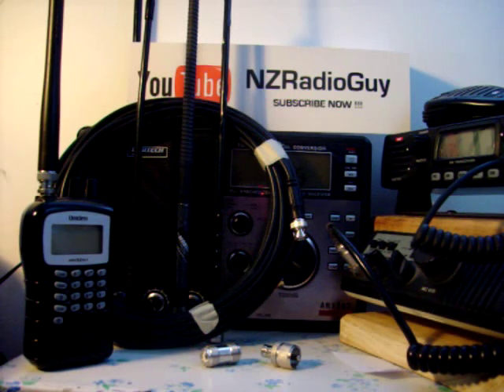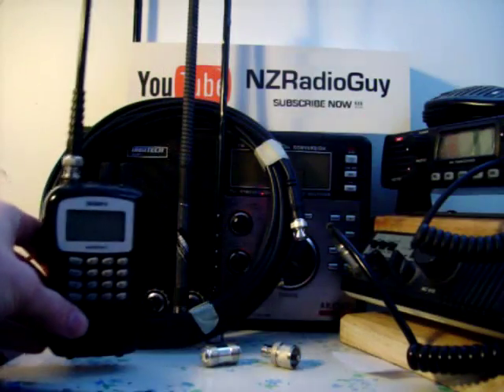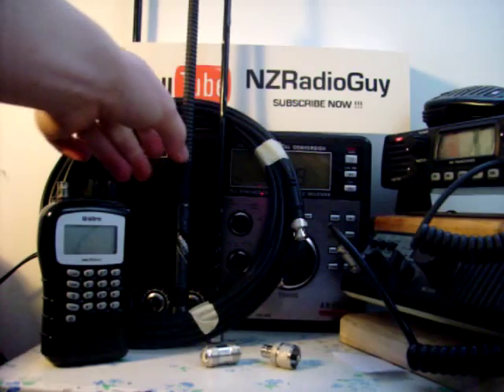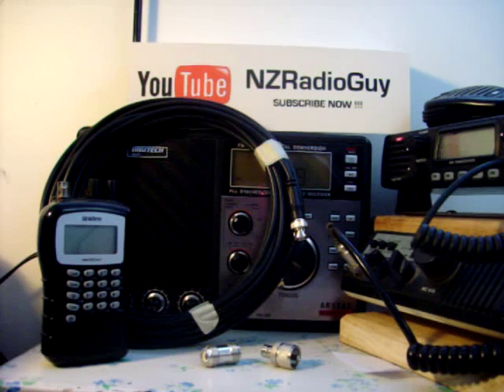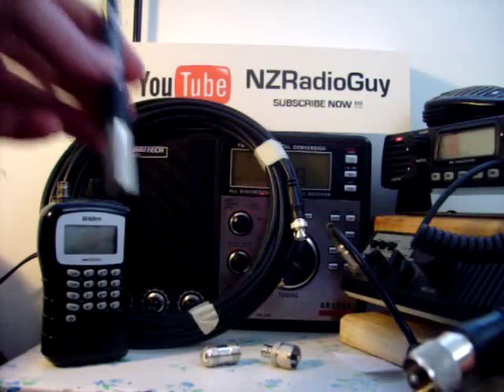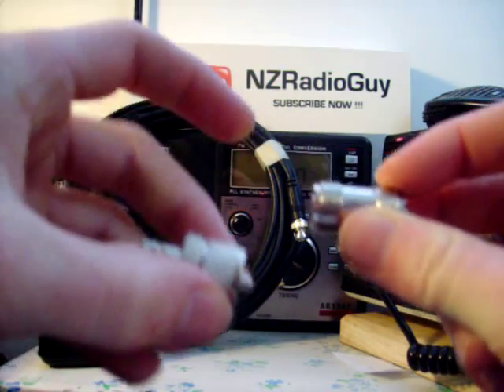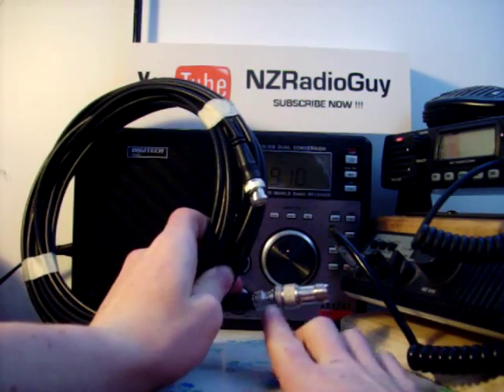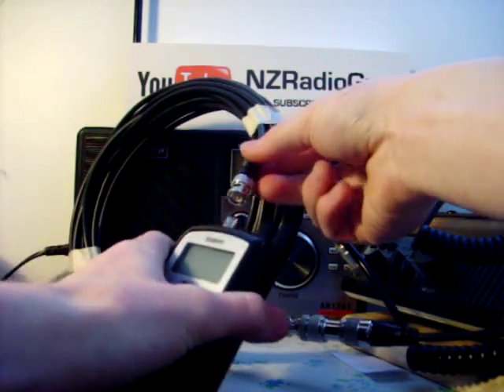Improving Hand Heald Scanner Performance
Improving the performance of your Hand Held Scanner